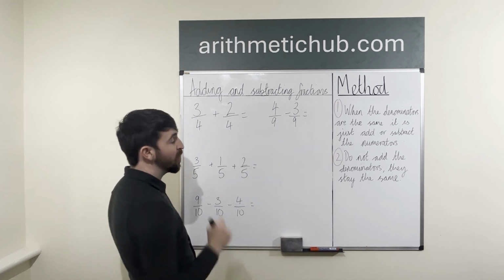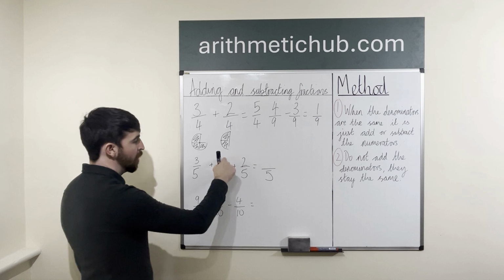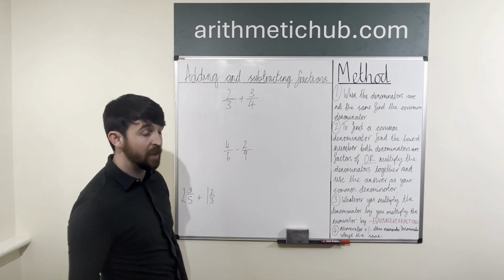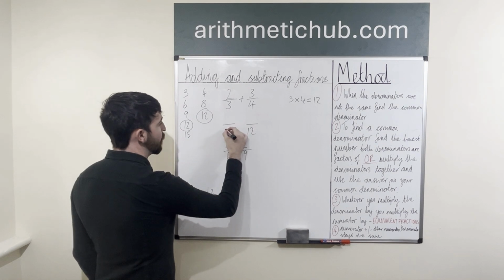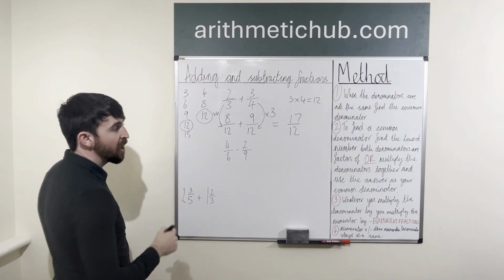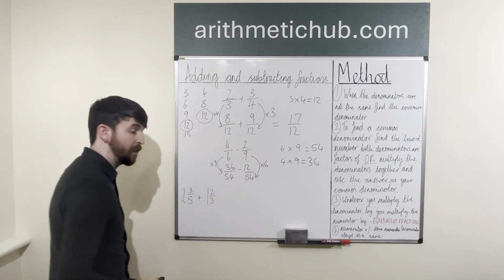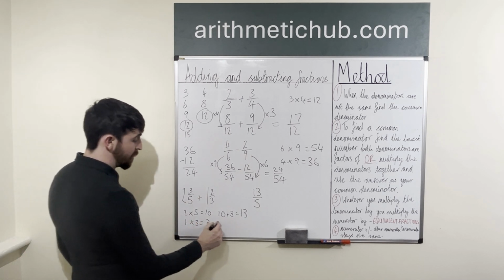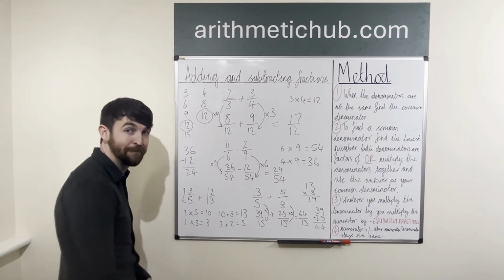How to answer adding and subtracting fractions questions Key Stage 2 (KS2) – Arithmetic Hub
0:00 Introduction
0:14 Method
1:11 Adding and subtracting fractions with the same denominator
3:37 2/3 + 3/4 =
9:57 4/6 - 2/9 =
14:03 2 3/5 + 1 2/3 =